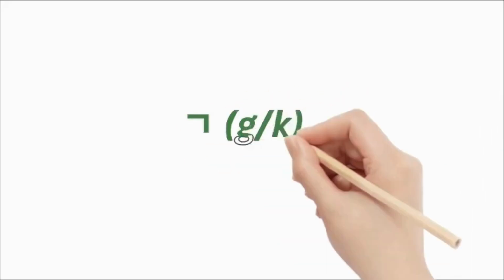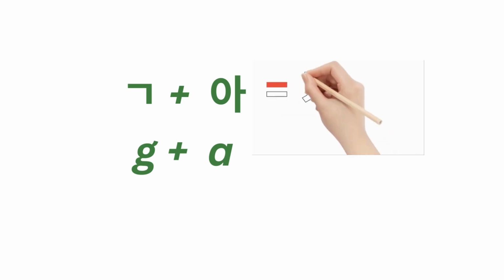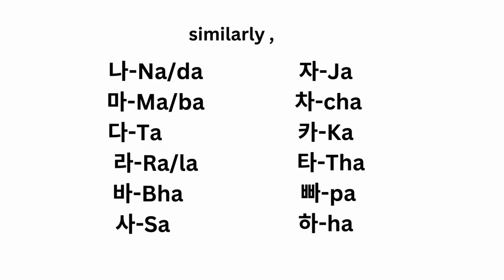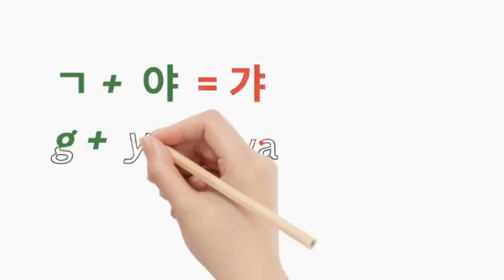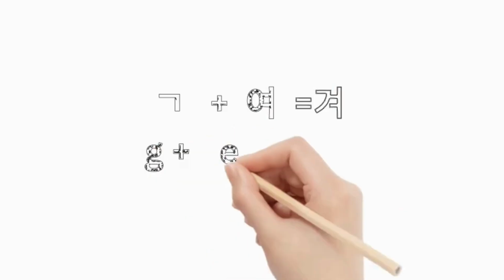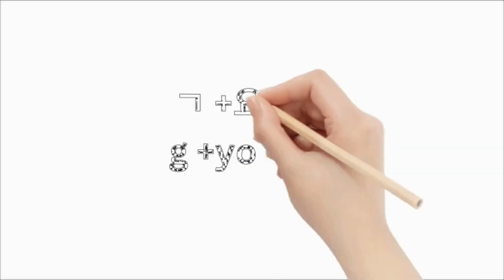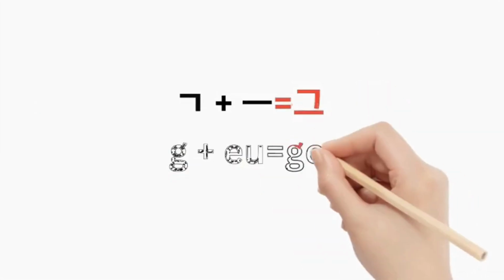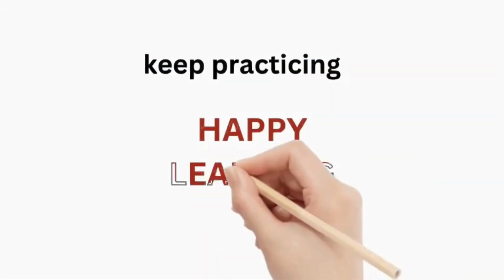Lesson -5 ! "Learn Korean Consonants: A Beginner's Guide to Korean Hangul!" 🫡😊🥳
Are you starting your journey to learn Korean? Mastering the Korean consonants is your first step! In this video, we'll guide you through all the basic consonants in Hangul, the Korean alphabet. Learn how to pronounce each consonant correctly and understand how they form words and sentences in Korean. Perfect for beginners, this video provides clear examples, pronounciation tips, and practice exercises to help you get started with reading and writing in Korean.